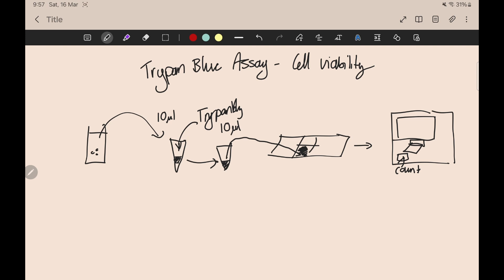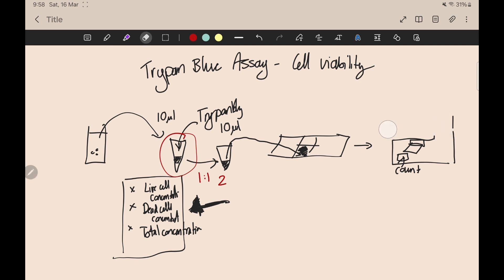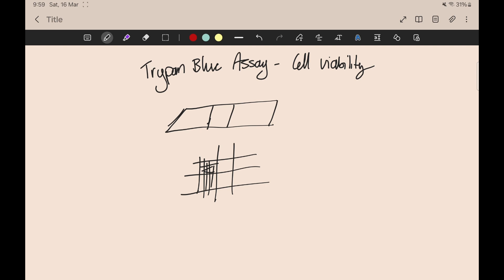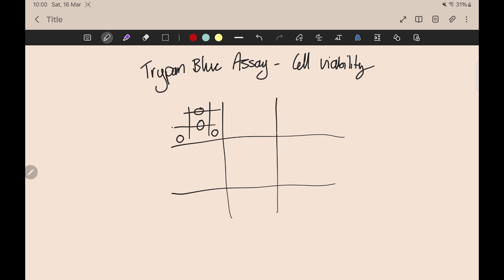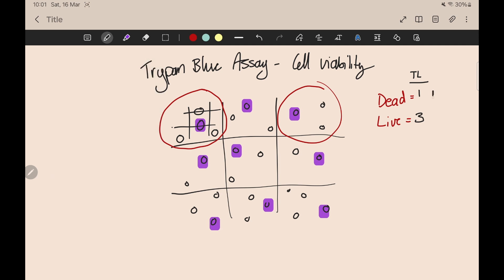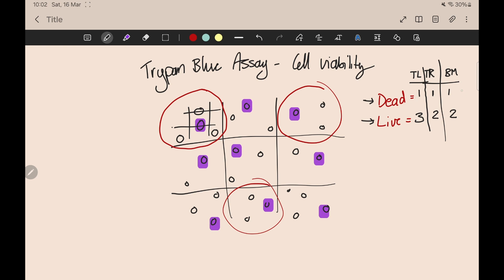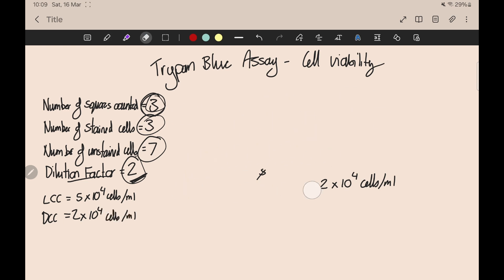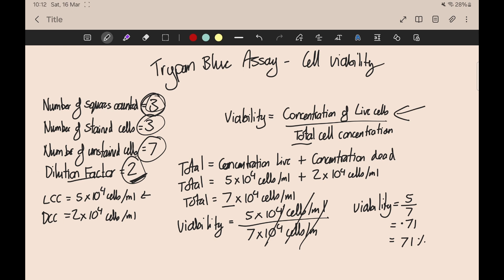Calculations for Cell Culture Part 2: Trypan Blue Assay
A simple overview of the calculations required for the trypan blue assay used for cell culture. This is used in subculturing and also to work out viability.

A simple overview of the calculations required for cell culture, including calculating cell number, dilution factors, and how to make suspensions at certain concentrations.

A walk-through of the calculations required for subculturing cells. How to work with manufacturer instructions for required cell concentrations and how to get different volumes.